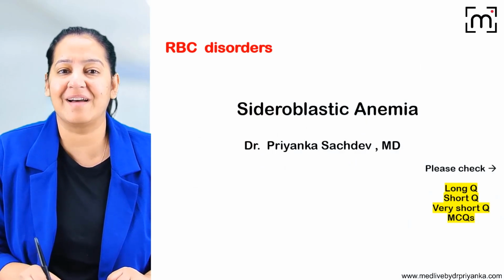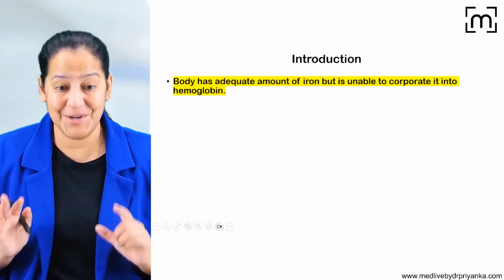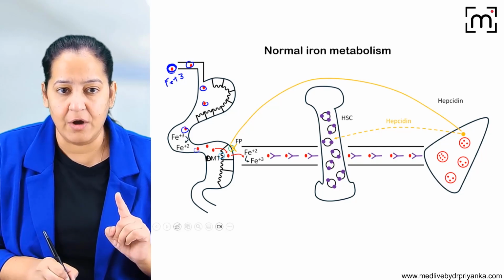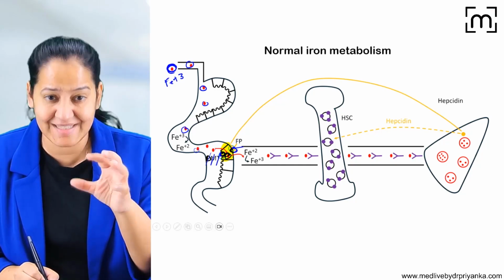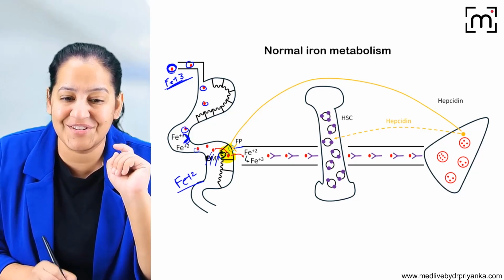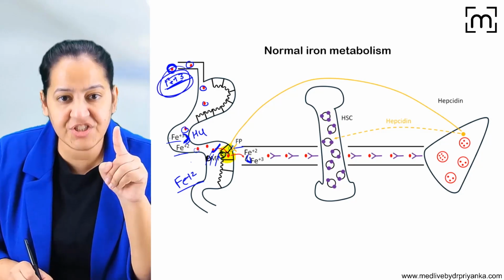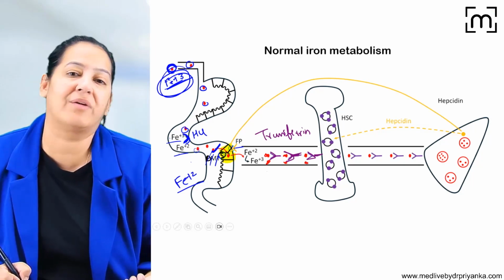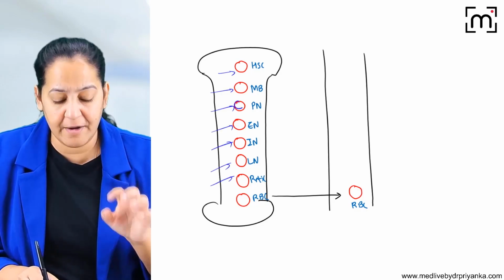10.13 Sideroblastic Anemia | 5-Minute Preview | Dr. Priyanka Sachdev | Pathology Prof Buster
Welcome to this exclusive 5-minute preview from my Pathology Prof Buster course! This snippet is designed to give you a quick look into how we approach learning complex concepts in a simplified way. Here, you'll get a brief introduction to Sideroblastic Anemia, just enough to understand our teaching style and the depth of coverage.

🩺 What's Covered in This Preview:
Introduction to Sideroblastic Anemia